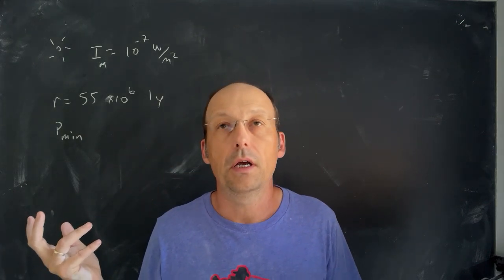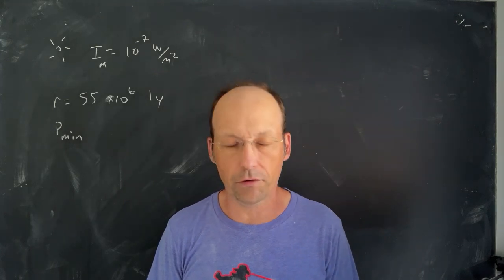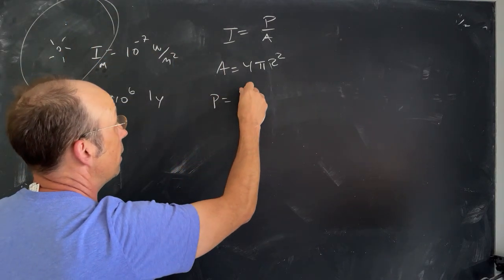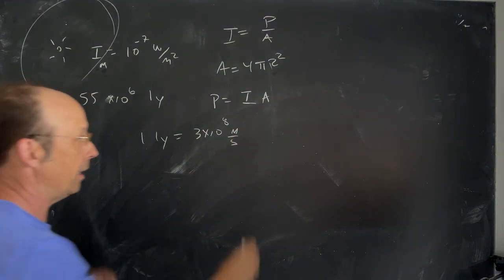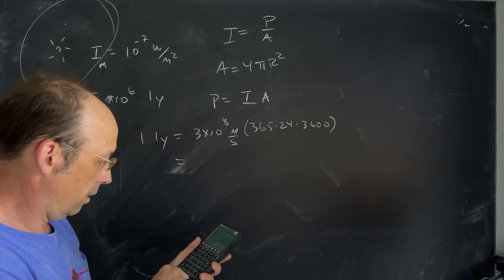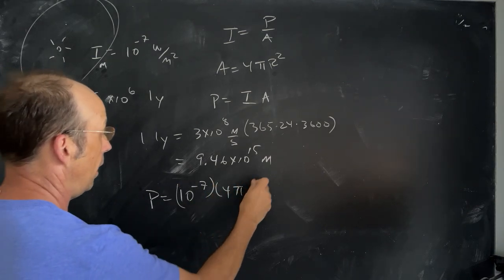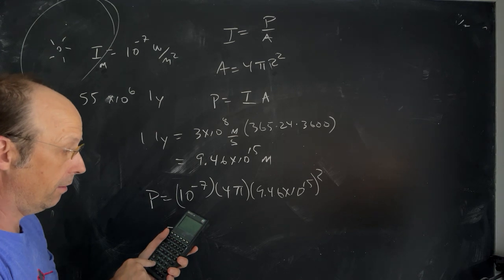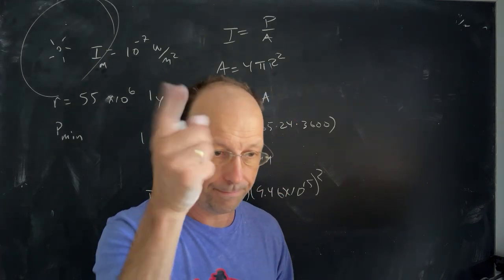Physics Problem: Intensity of a Supernova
The star can be seen by the human eye if it has an intensity of 10^-7 Watt/m^2.  A visible supernova occurs 55 million light years away from us.  What is the minimum power output for this event?